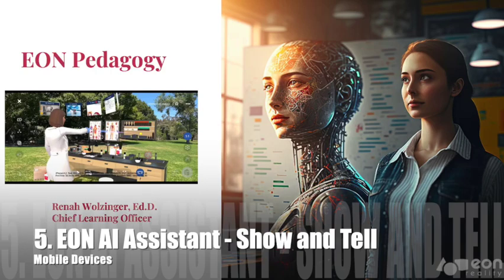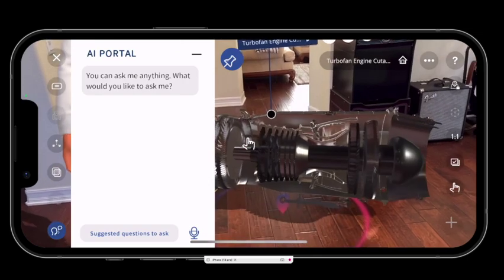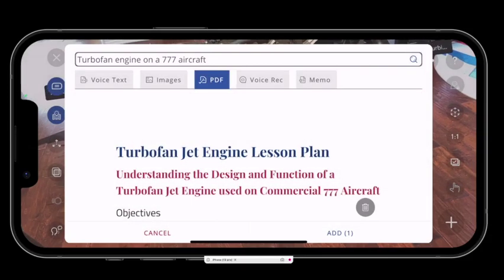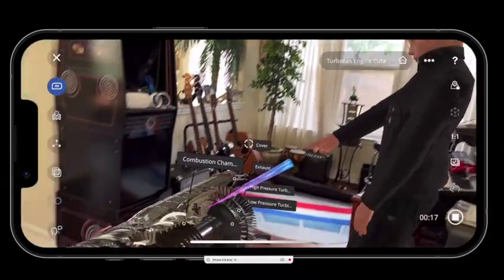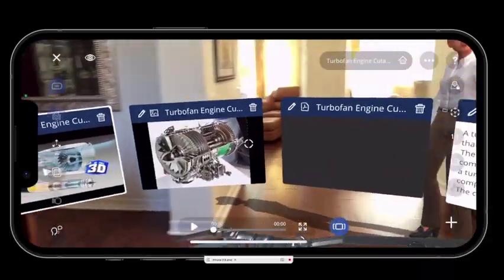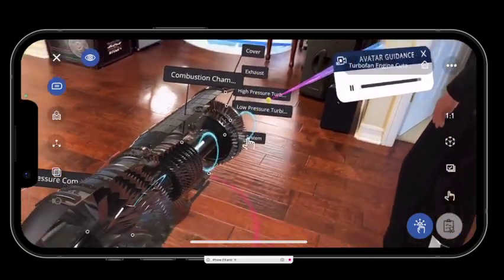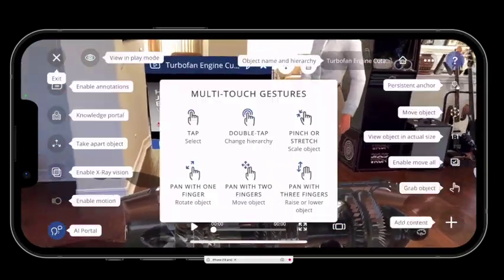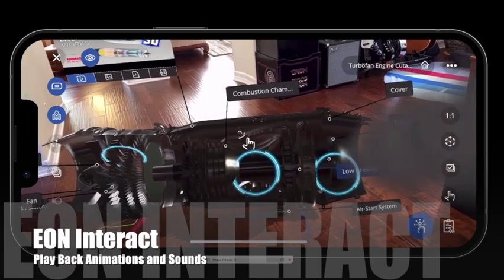5 EON AI Assistant - Show and Tell